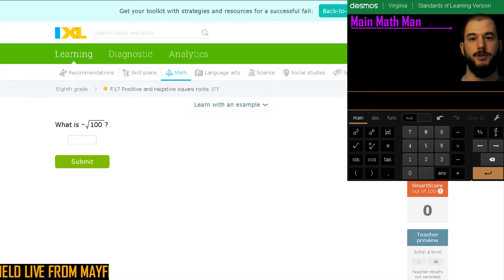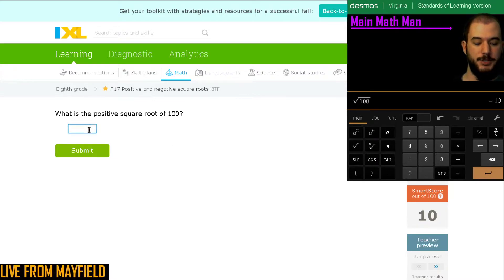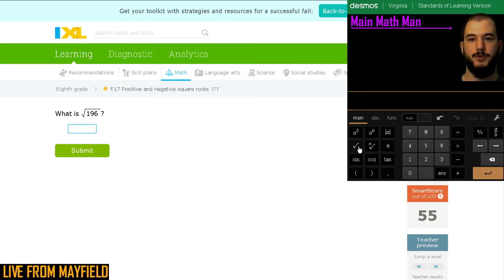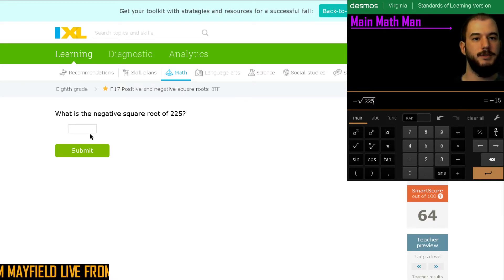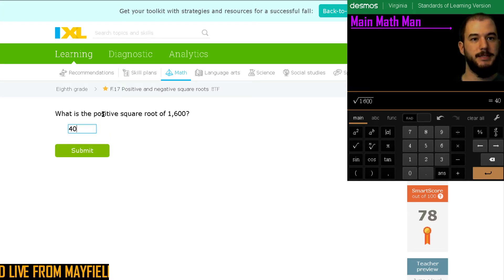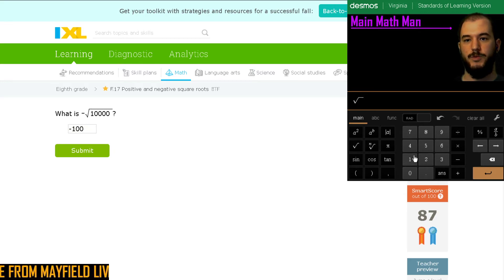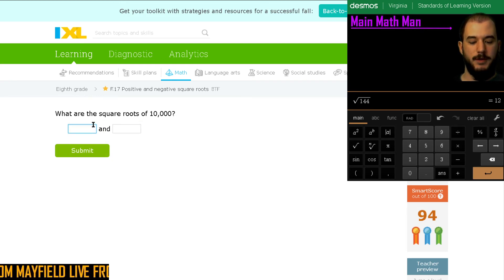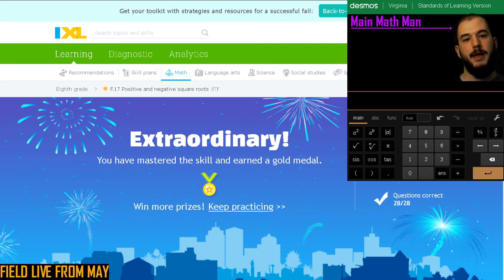IXL Section F.3 Walk-through